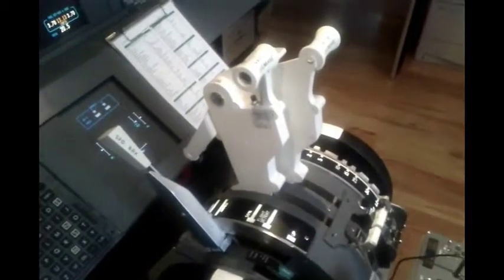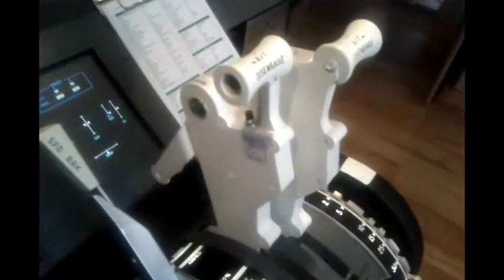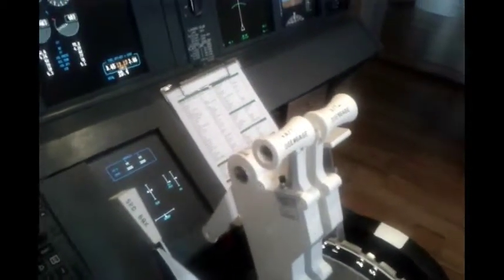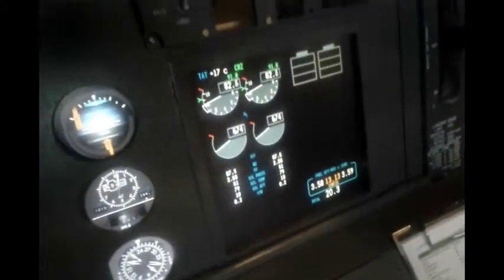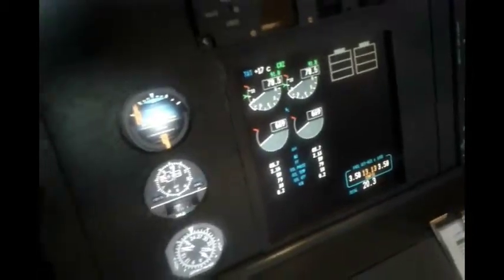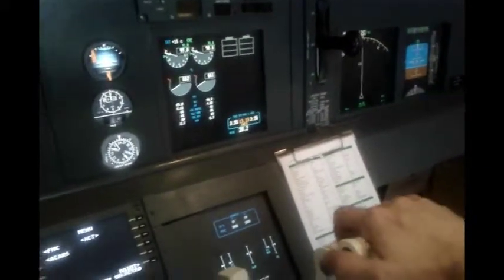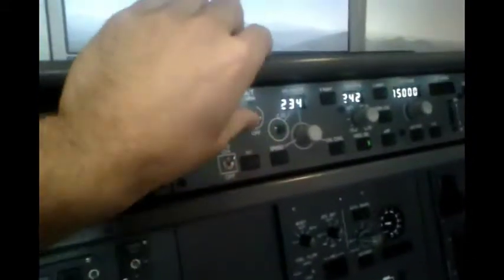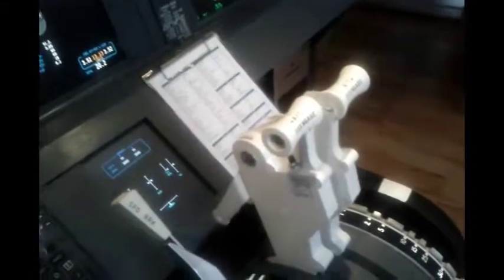Throttle working with PROSIM and OC-Servo Card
My throttle is connected to an Opencockpits Servocard and is interfaced with the PROSIM:737 software